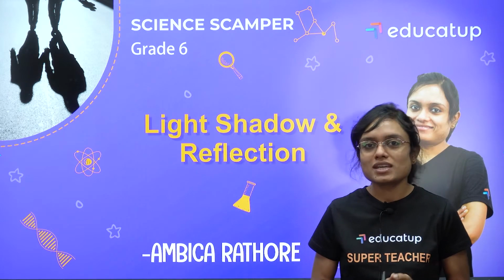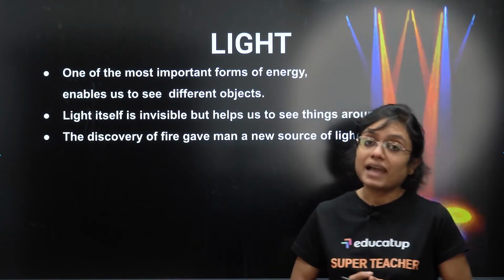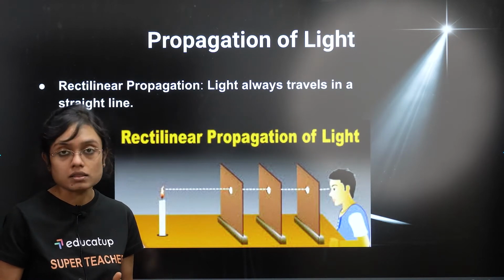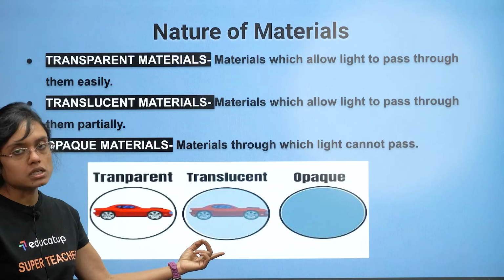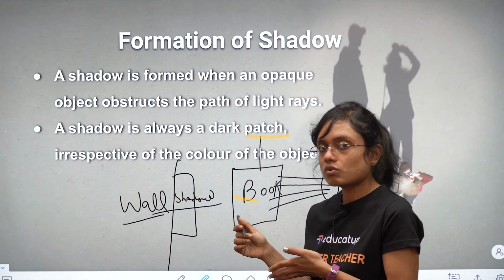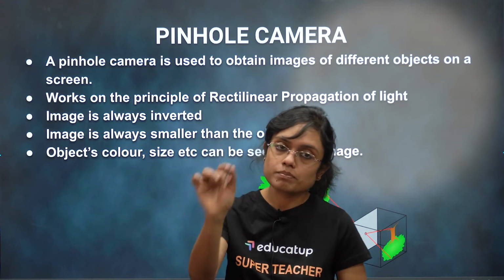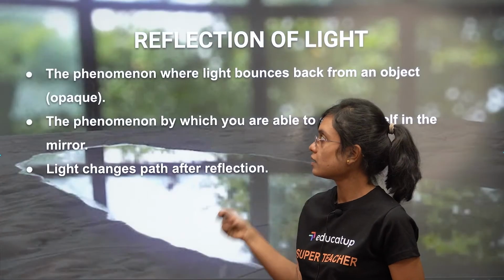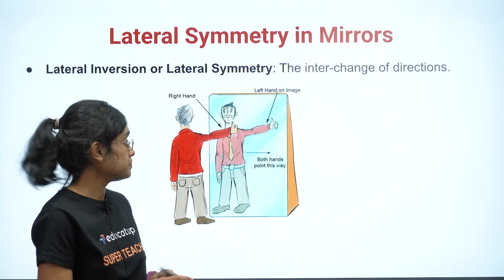Light, Shadow & Reflection | Class 6 Science Scamper | Chapter 11 | CBSE/NCERT @Educatup​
Light, Shadow & Reflection Class 6 Science Chapter 11: In today's Class 6 Science Scamper Episode on Chapter 11, we discuss LIGHT, SHADOW & REFLECTION. The students are advised to watch the entire video class for a better understanding of this light-related topic of CBSE class 6 Science/ NCERT class 6 Science. This class will mainly be on the most important topics of light, shadow & reflection.